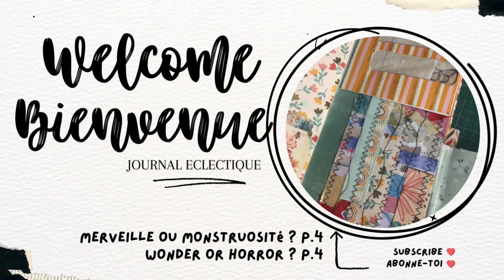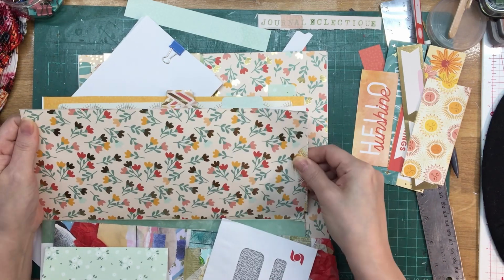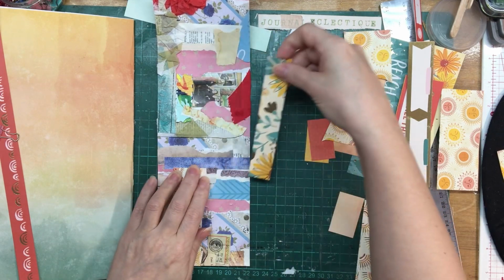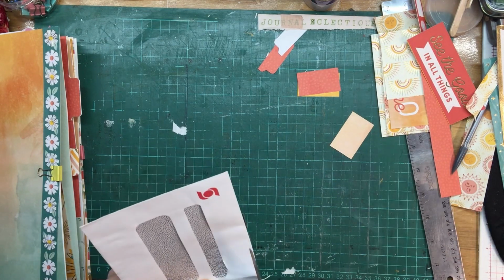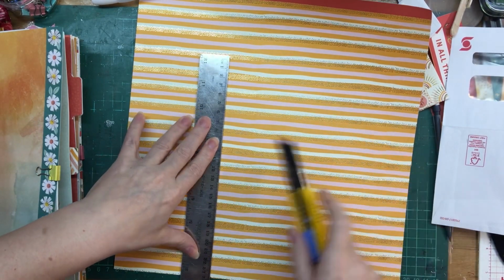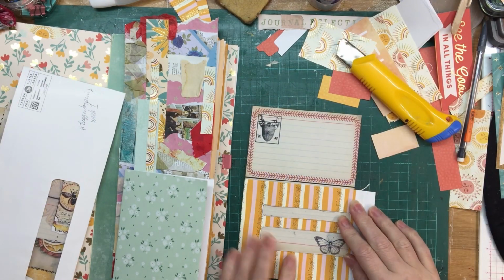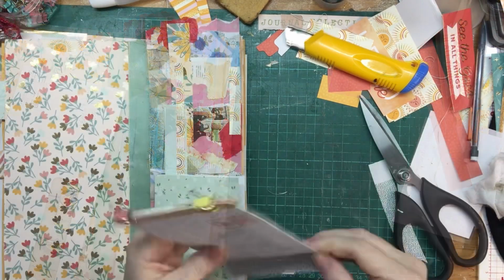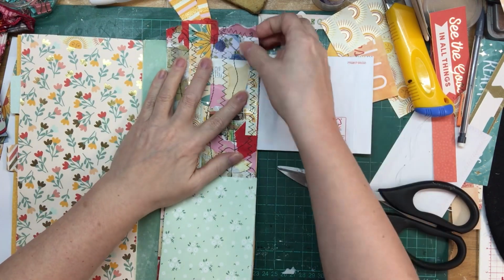Wonder or horror spring journal p.4 using 12x12 papers-mailer, snippet roll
Wonder or horror spring journal p.4 using 12x12 papers
I am using a 12x12 paper pad to make my spring journal , decorating my mailer and snippet roll

- 📝 CHAPITRES 📕 -
00:00-intro
02:40-coordinating my snippet roll to my project
07:00-decorating the mailer
13:05-sewing the snippet roll and subscribe

-🛒MAGASIN🛍️

Freebie avec chaque vidéo
Freebie with each video

🎲SOCIAL-e-🎲 -

🎥 VIDEOS - 🎵MUSIC -

YouTube studio